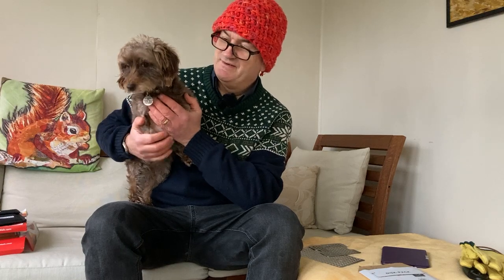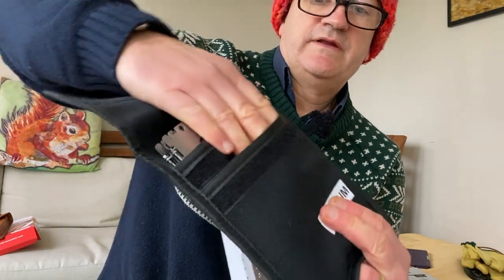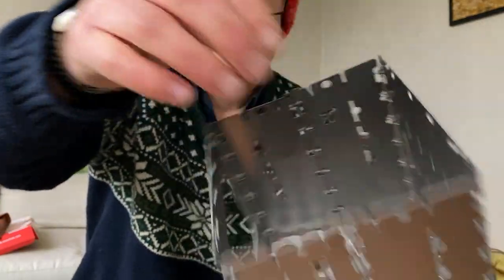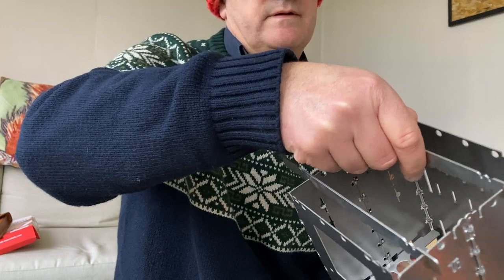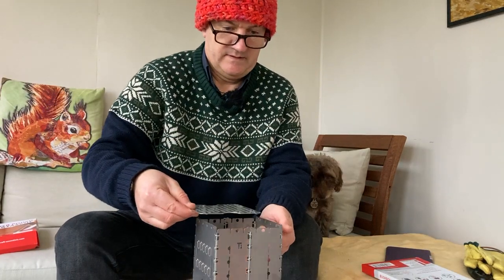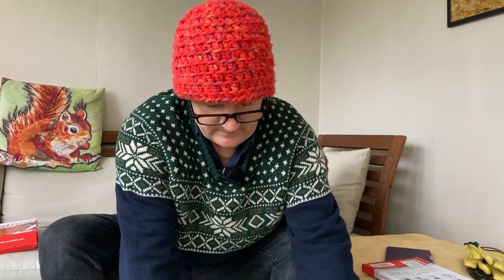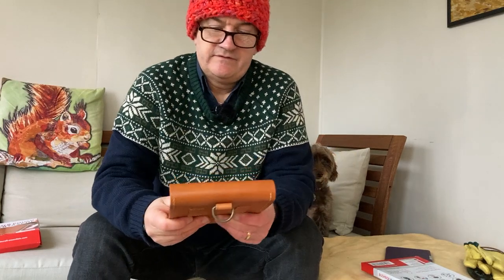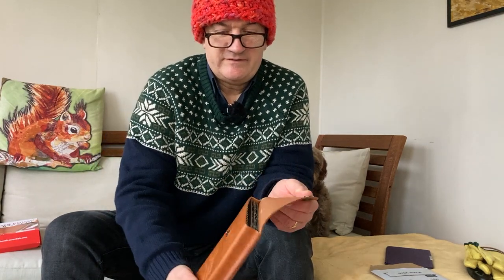Bushbox XL Titanium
Dave and Audrey have a quick look at the Bushbox XL woodstove with leather pouch. Impressed with first look.